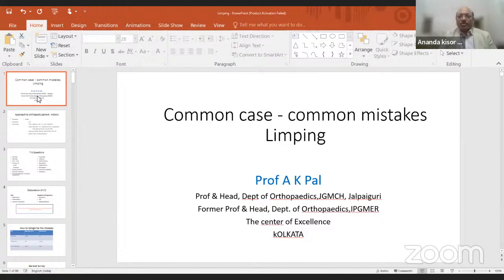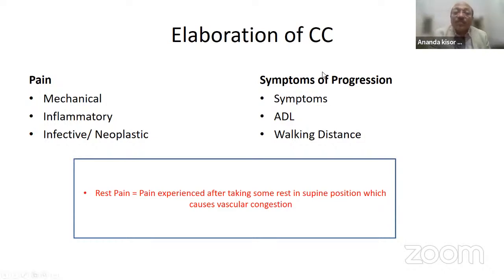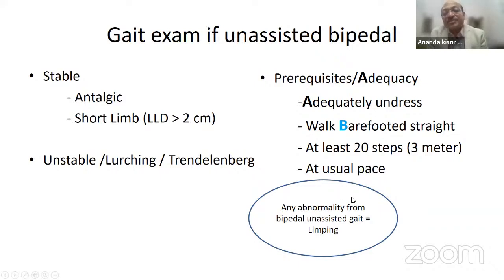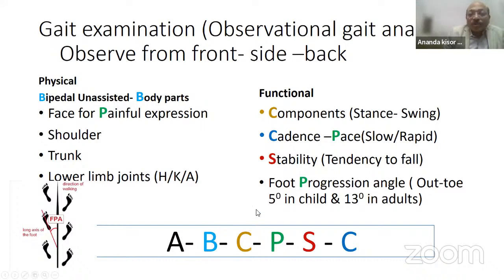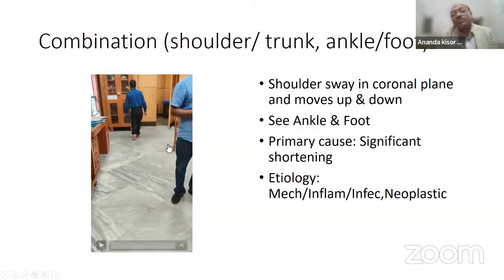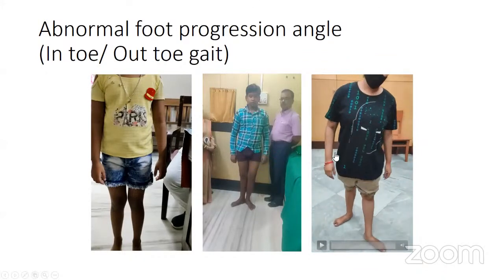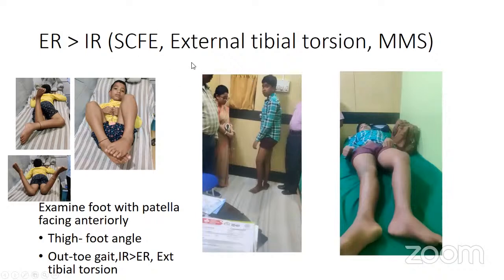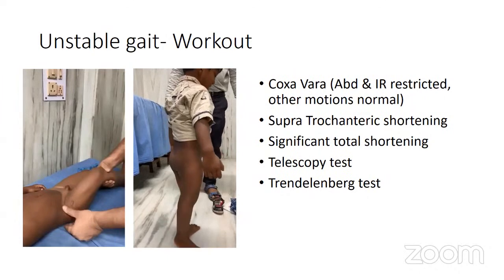OREF for Orthopaedic Postgraduates-The Limping Child Common Mistakes on Common Problems series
OREF Web-class for
Orthopaedic Postgraduates on OrthoTV

🔝Topic: The Limping Child
-:Common Mistakes on Common Problems series:-.

🗣️Speaker: Prof.Dr.Ananda Kisor Pal

  👨‍⚕️Dr. John Mukhopadhaya, Chairman OREF India, Director and HOD•
Department of Orthopaedics, Paras HMRI Hospital, Patna